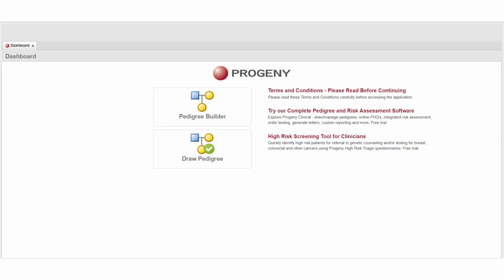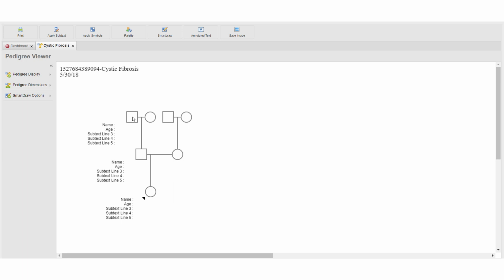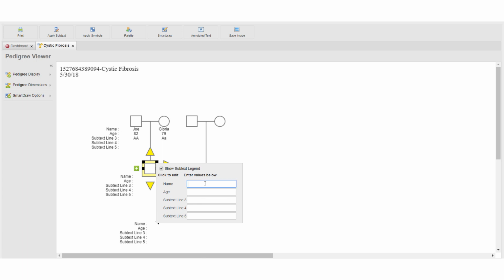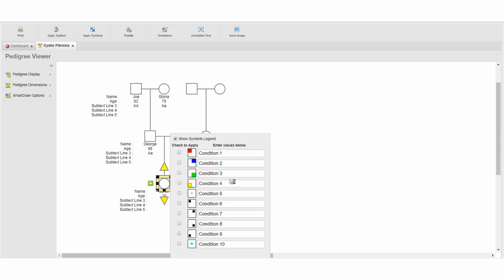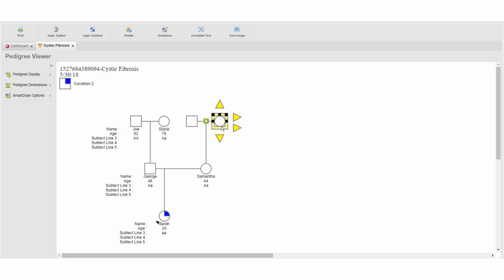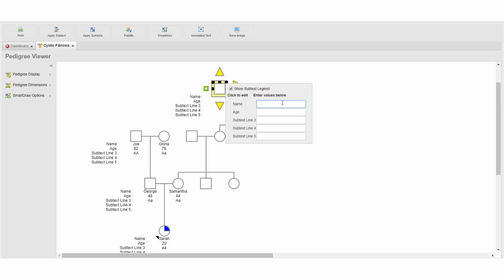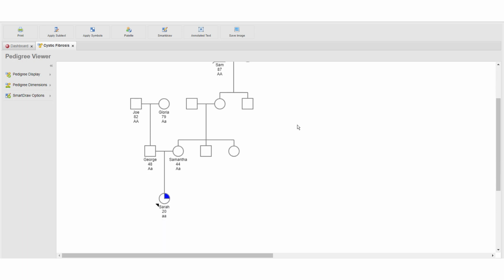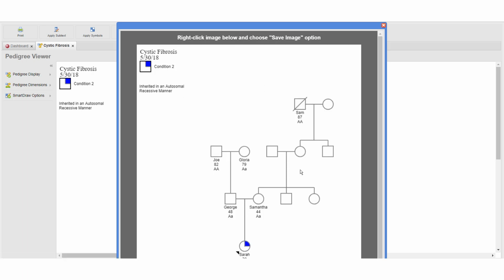Progeny Pedigree Tool Instructions